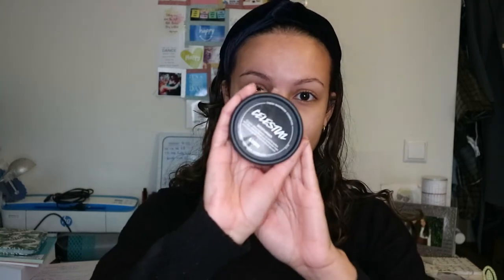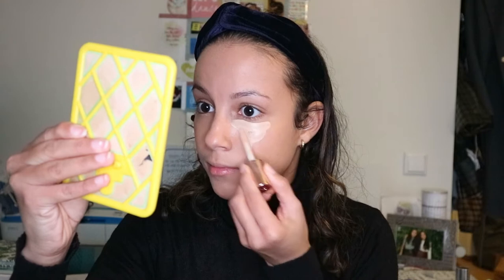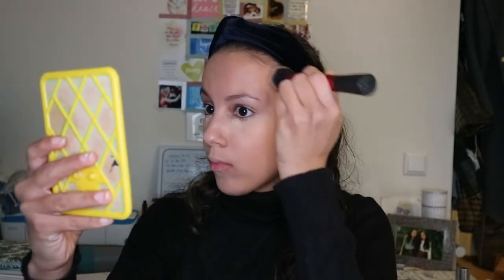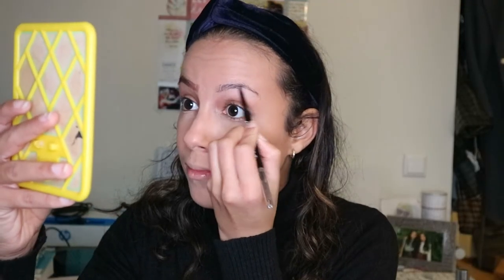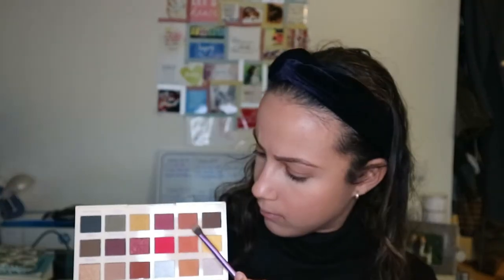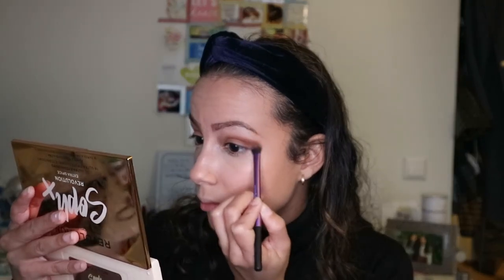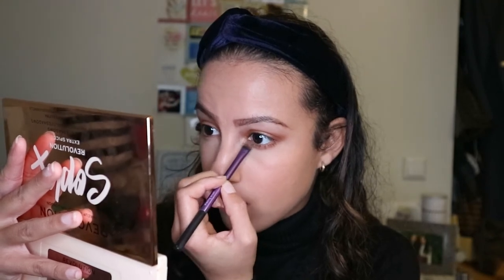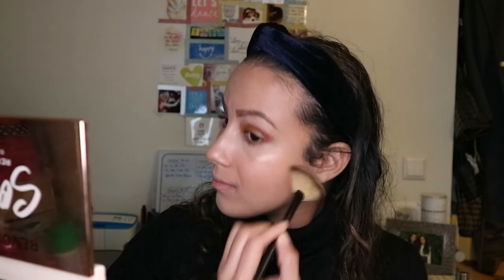Warm & Cold Fall Makeup Tutorial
Hey guys! I'm back! The last time I did a makeup tutorial was last year so I thought why not?

Love you! ❤